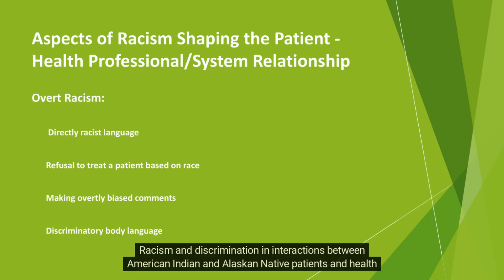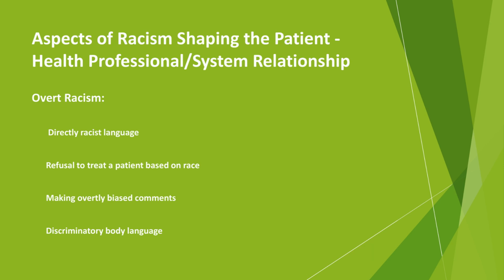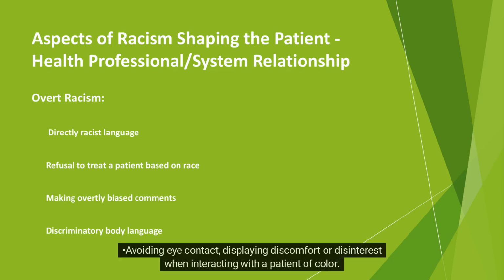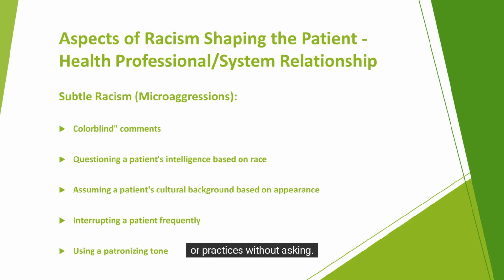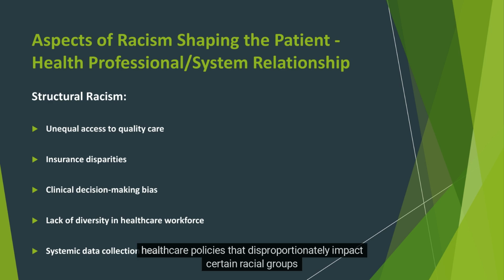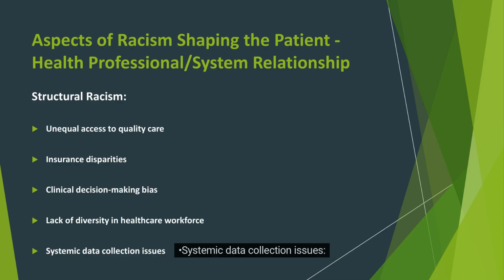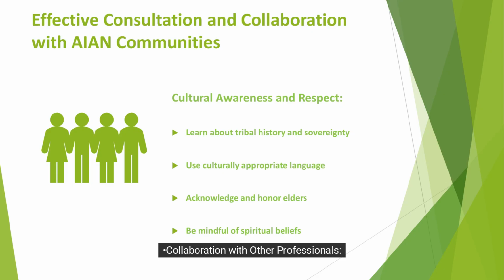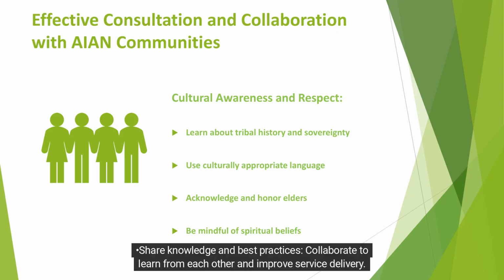Communication: The Key to Connecting Effectively with AIAN Populations